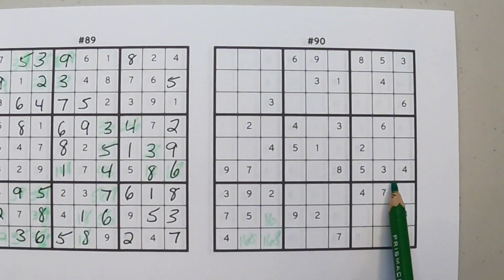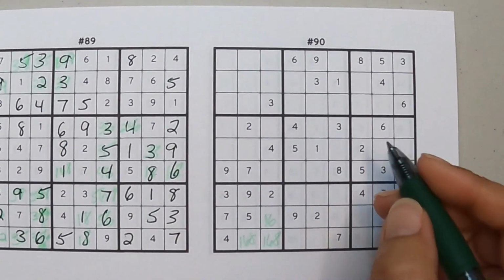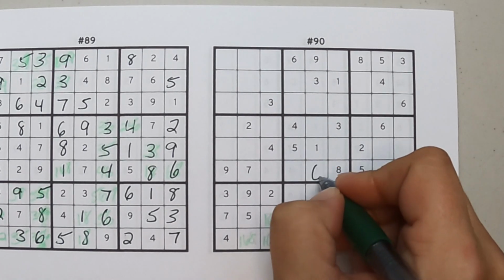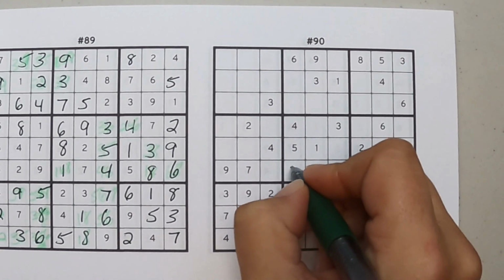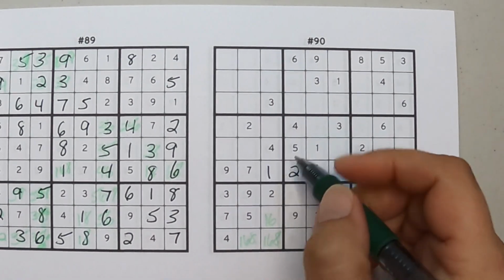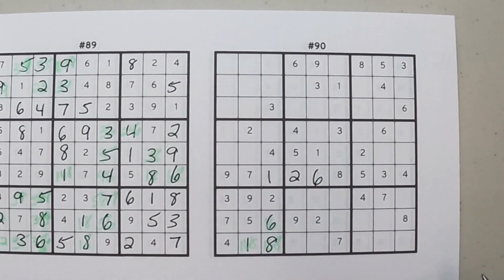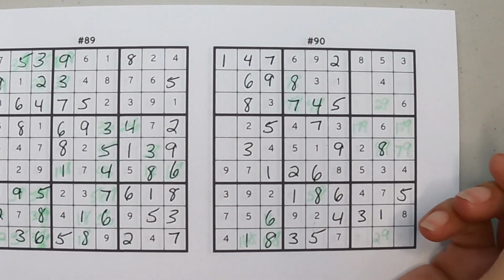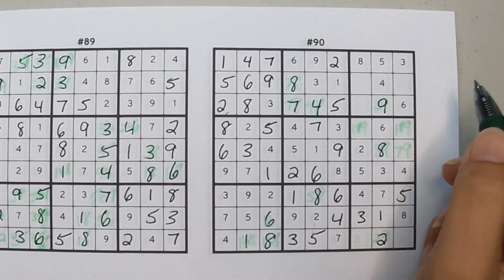Let's Sudoku! Volume 2 Puzzle #90